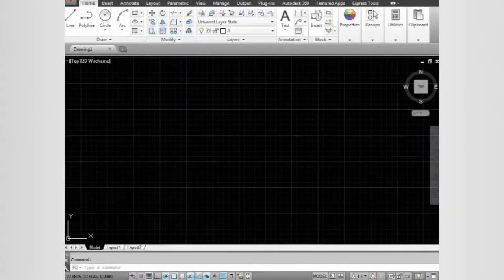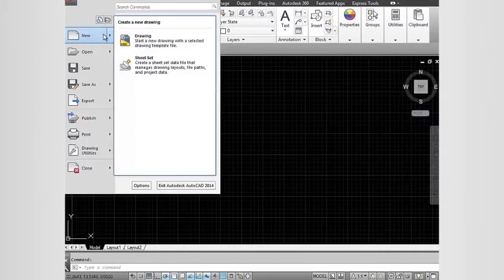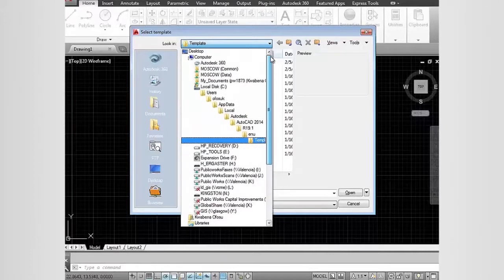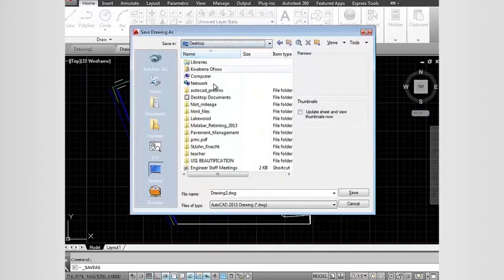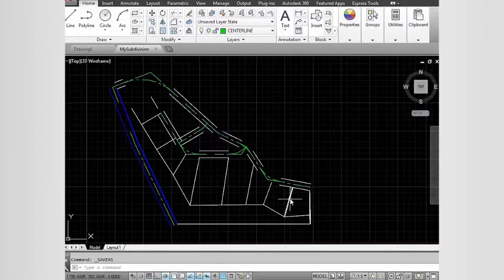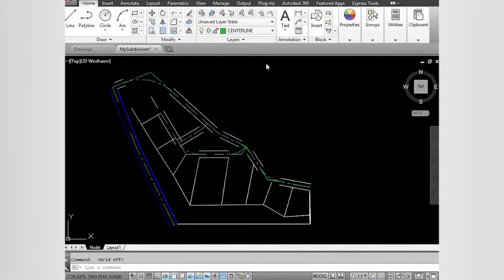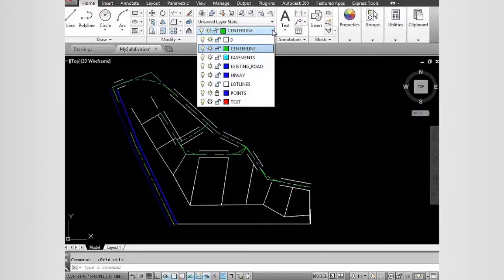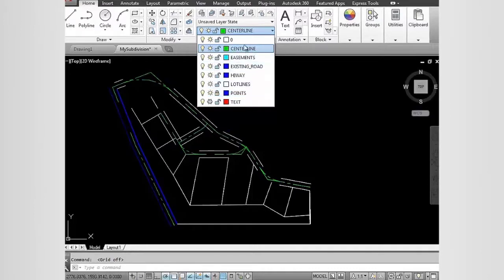AutoCAD Editing Layers Features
In this course, you will be exploring the AutoCAD® 2014 program in more detail and looking at layers, object properties, modifying objects, and adding text annotation to drawings. At the start of the course, you will be able to download the project files that the instructor is referencing. It is highly recommended that you download these files so you can follow along with the instructor as he leads you through the AutoCAD® software and its features.